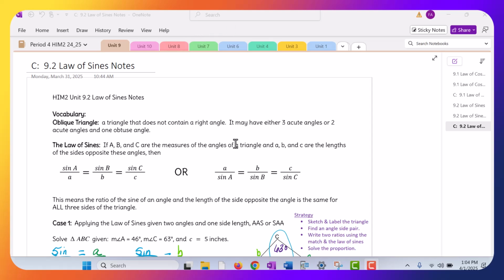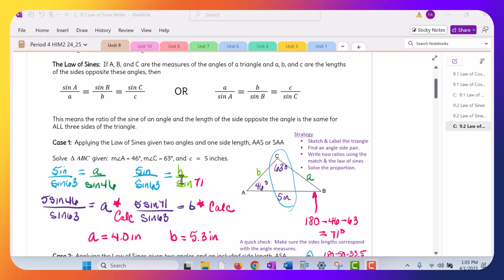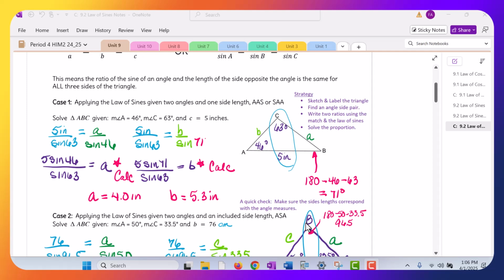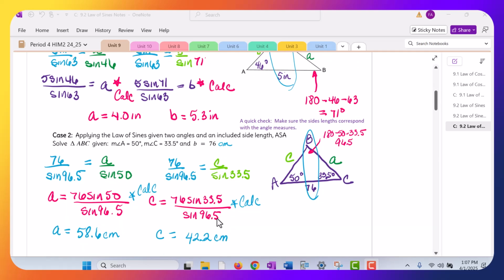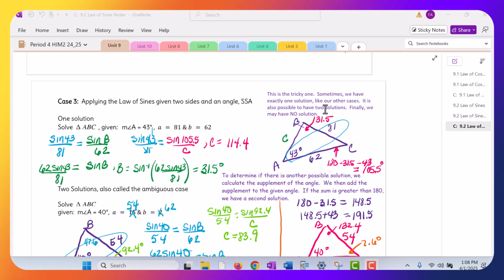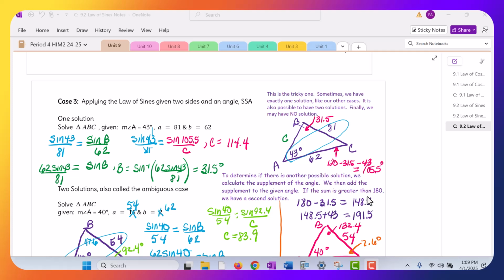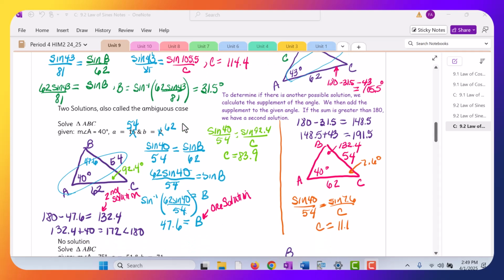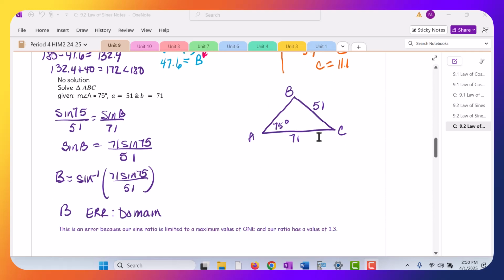HIM2 9.2 Law of Sines Video